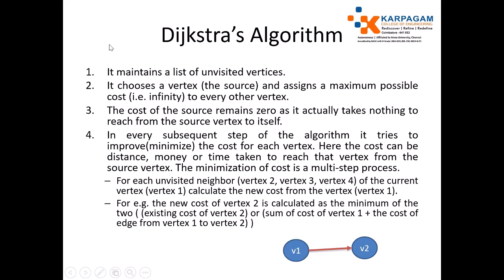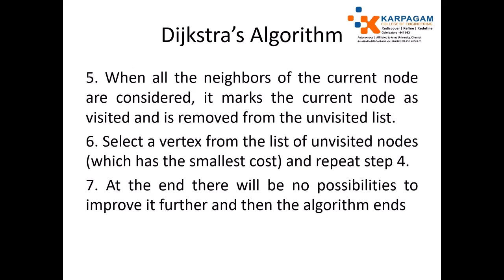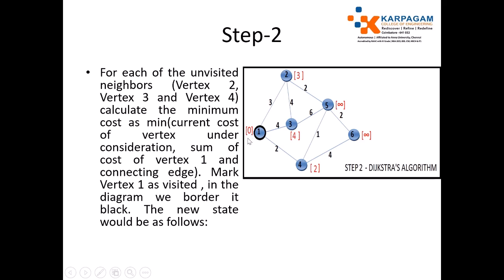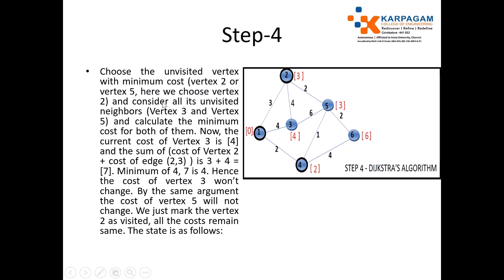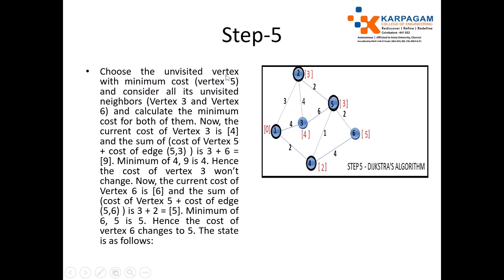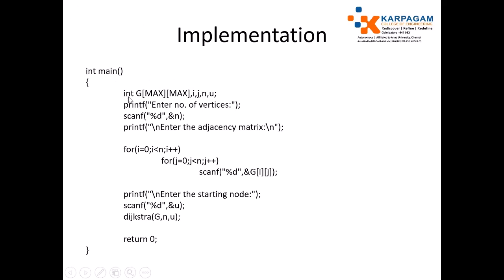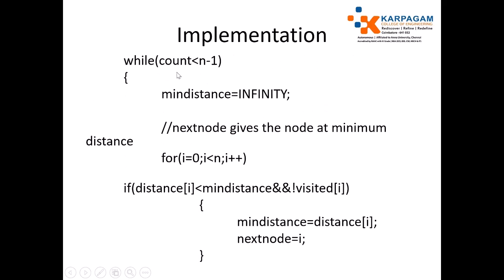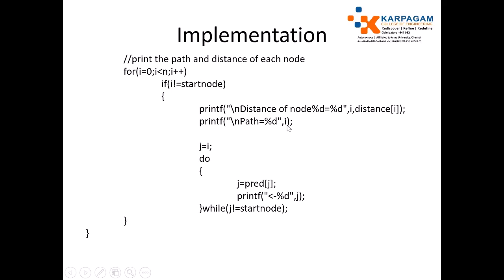Karpagam Institutions Live Stream-Center of Excellence-Algorithms: DS Day-33-Shortest Path Algorithm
Karpagam Institutions Live Stream-Center of Excellence-Algorithms: DS Day-33-Shortest Path Algorithm-Dijkstra's algorithm